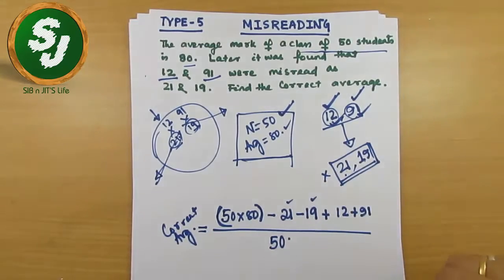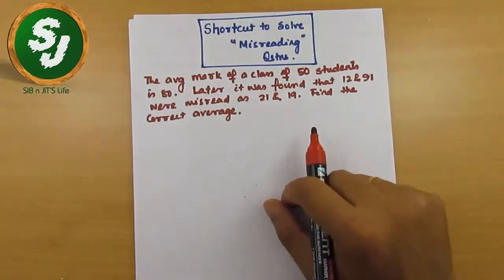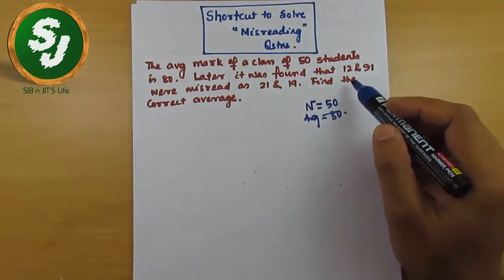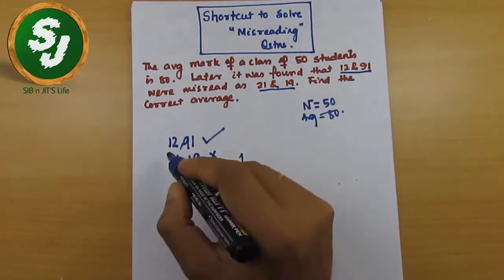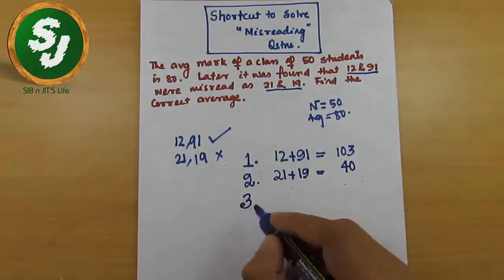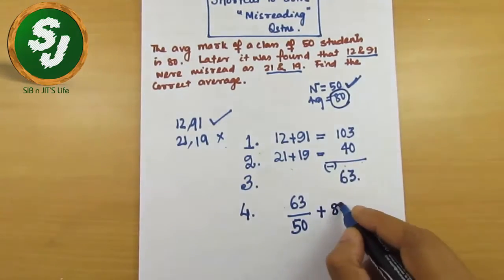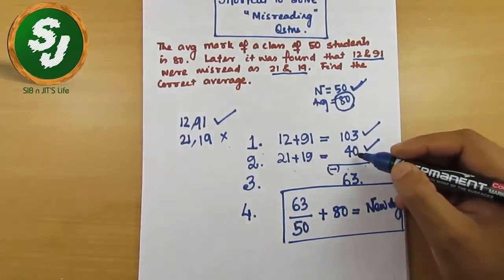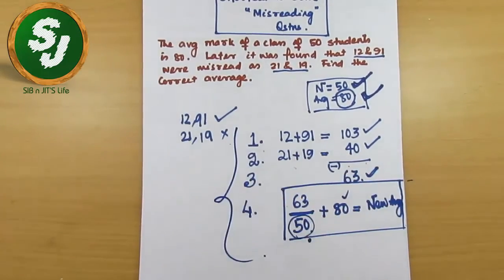Video#76 "MISREADING SHORTCUT"- A popular question asked in IBPS(PO/CLERK) examination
This video is useful for learning the basics of the chapter Average. To solve questions quickly a student must learn these techniques in depth.

The chapter "AVERAGE" is itself a tough chapter which involves so many tricky questions. Students mainly face problem in solving questions quick and fast. Average is such a chapter which can be used in any other chapter to frame any level of questions. This chapter is to be used in chapters like DATA INTERPRETATION, TIME AND WORK, PROFIT AND LOSS ETC.

And moreover, the concepts involved in AVERAGE is highly useful for various examination like IBPS-PO/CLERK, SSC, RAILWAY, IBPS-SO SIDBI, CAT/MAT, Railways , LIC, IB examination.

Good Luck.